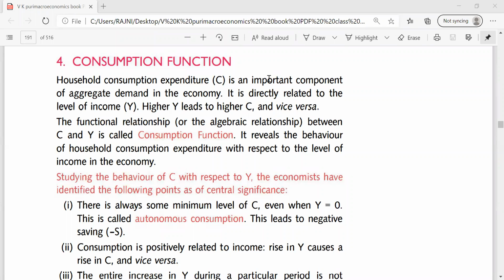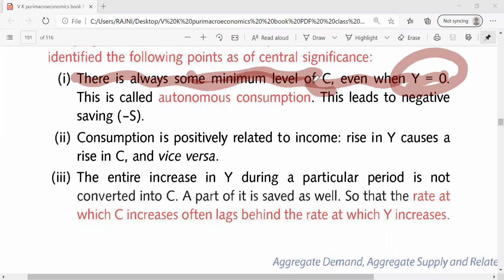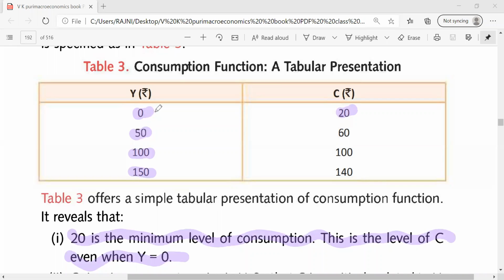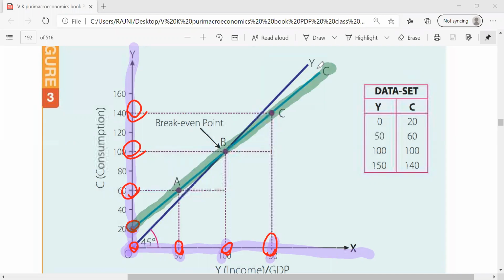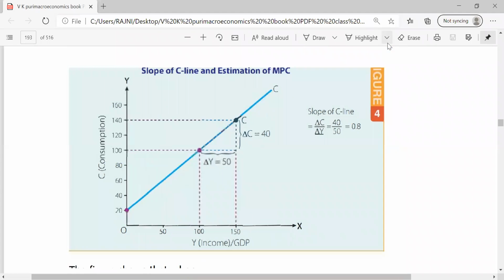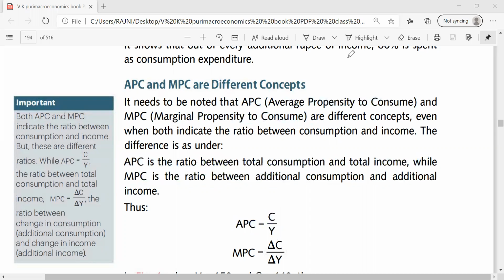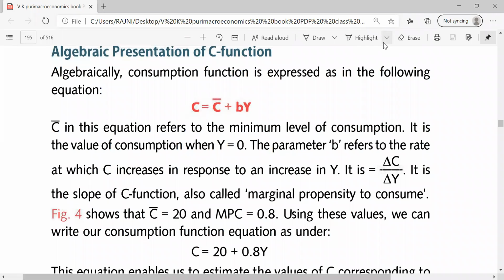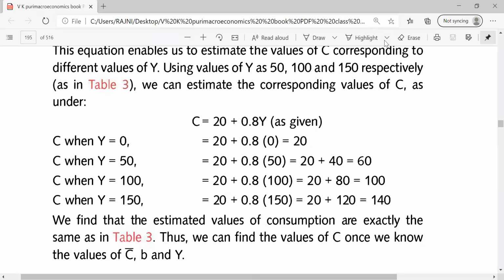12th Eco Macro Ch 7 Part 3